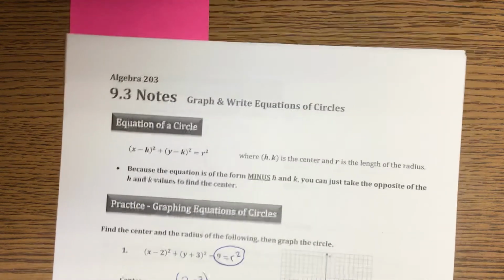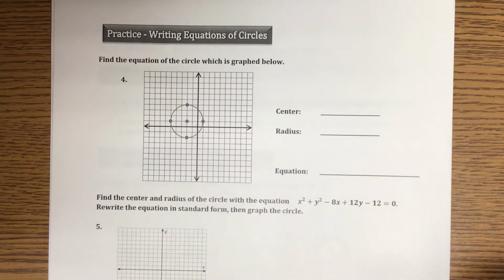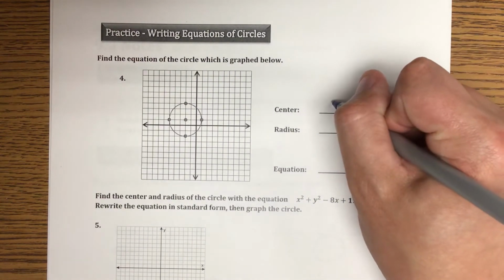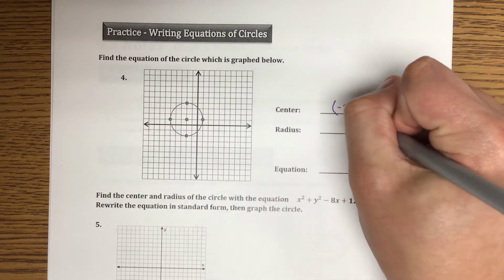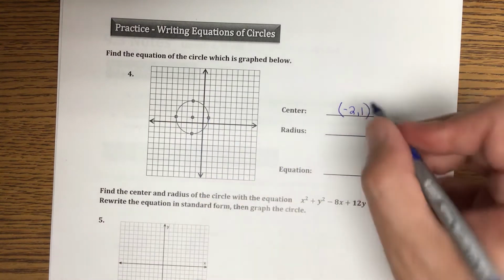Algebra 203: Section 9.3 Notes